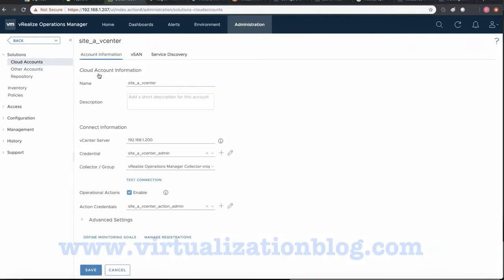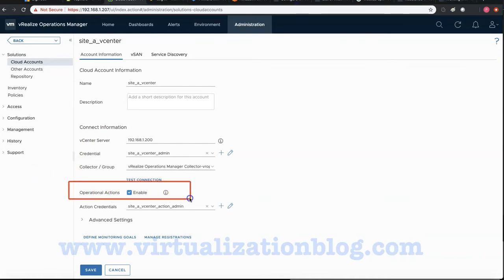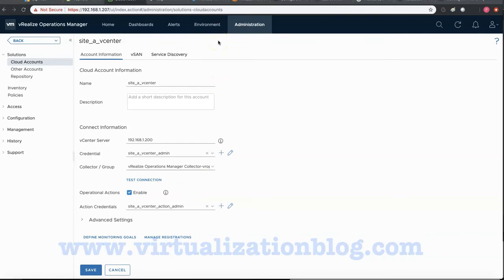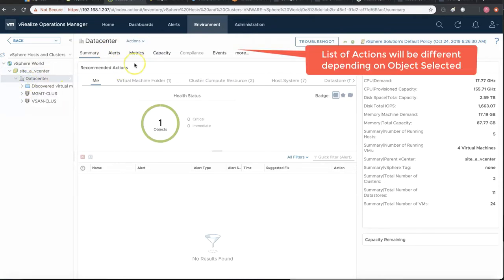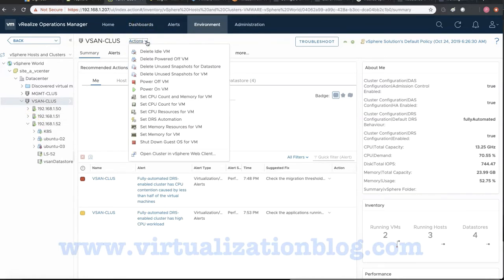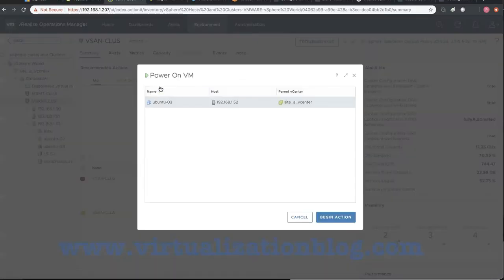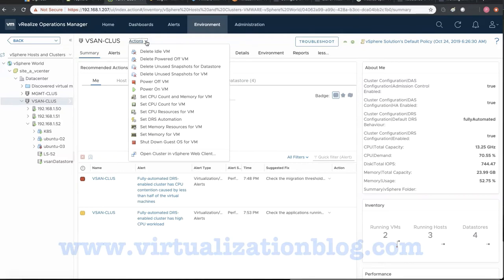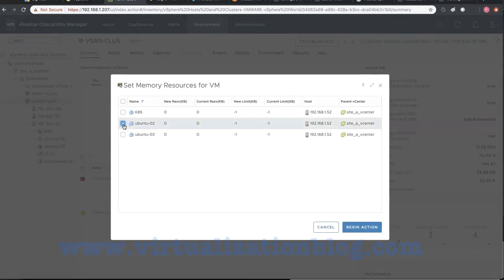Triggering Actions using vRealize Operations Manager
This Video demonstrate how you can trigger an action using vRealize Operations Manager on vCenter Objects.